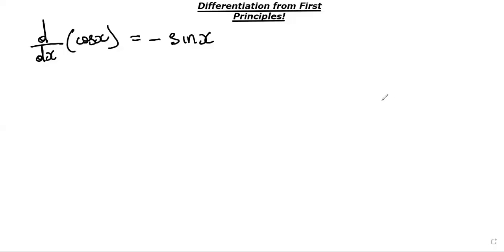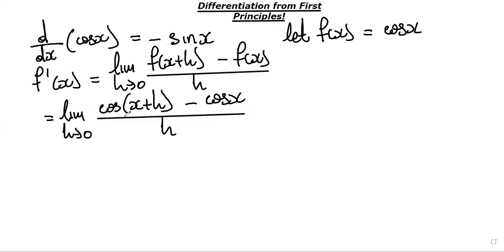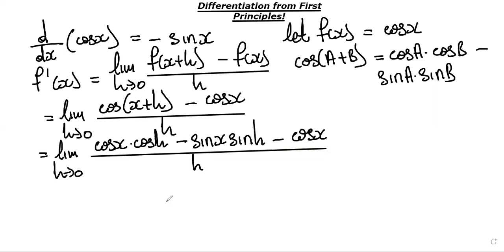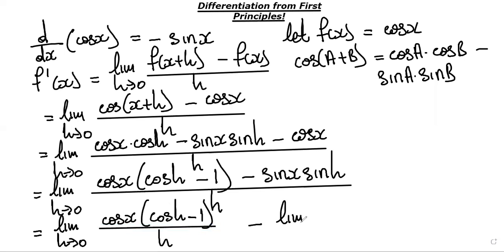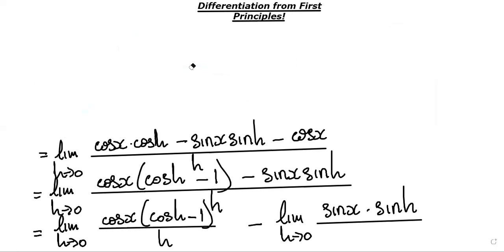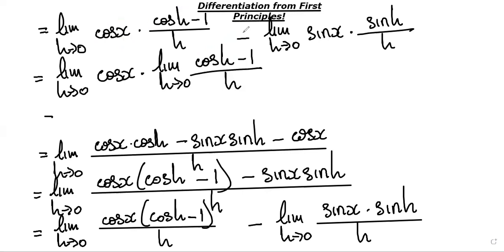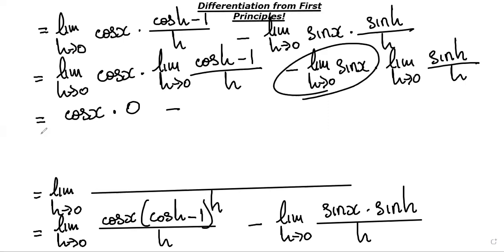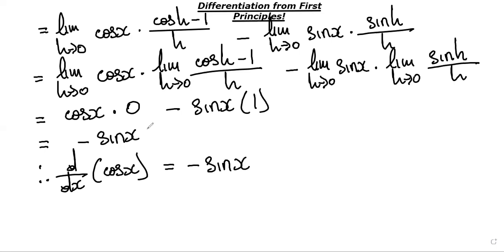Derivative of COSINE from First Principles!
Using the Definition of the Derivative to Prove that the Derivative of cosx is -sinx.